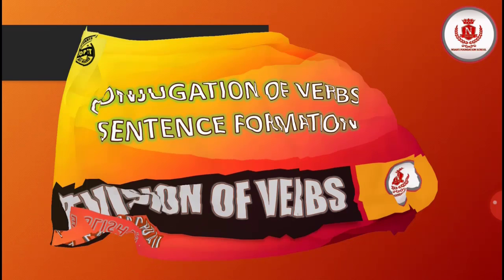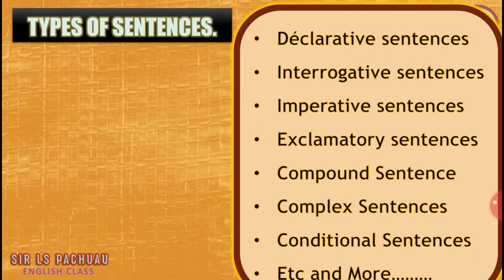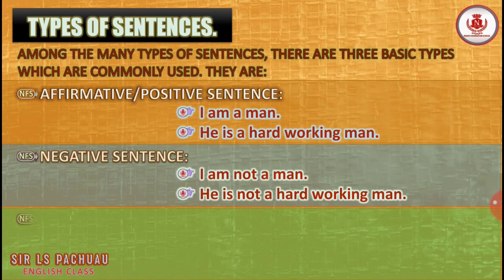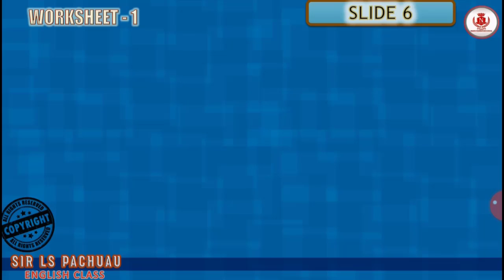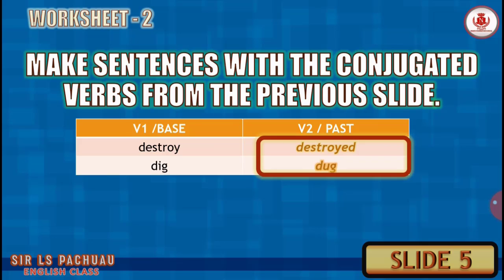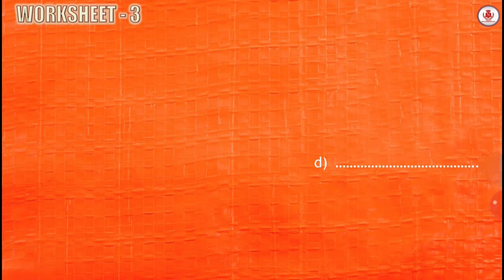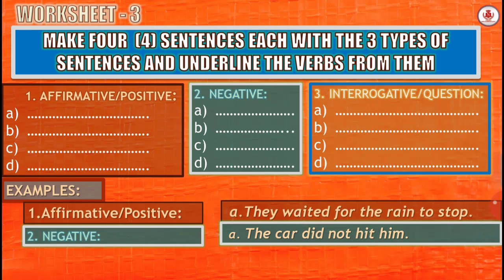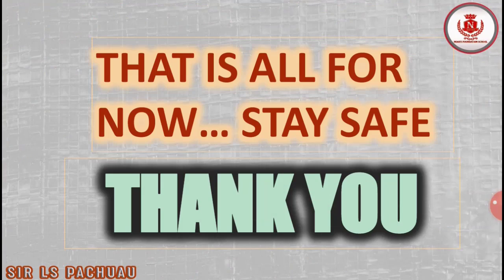WORKSHEET 5 - CONJUGATION OF VERBS, SENTENCES, CLASS V